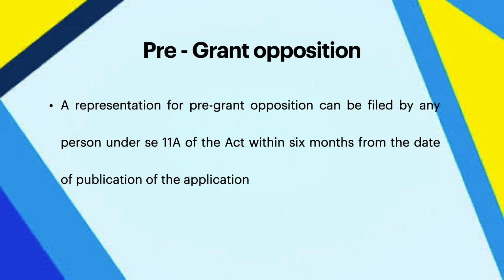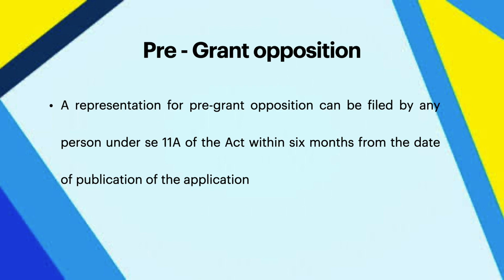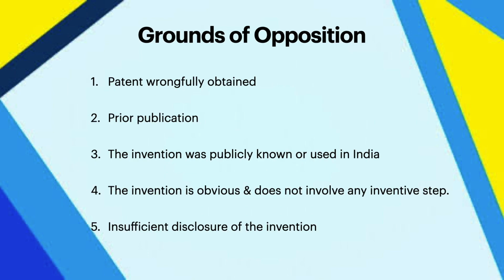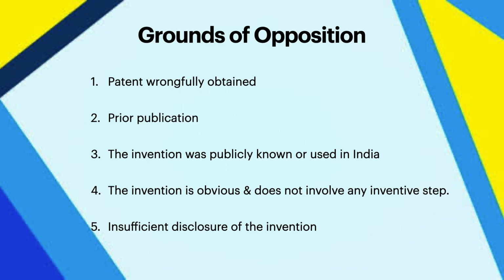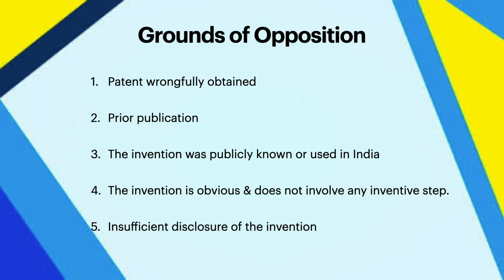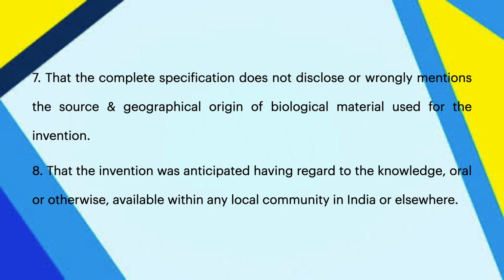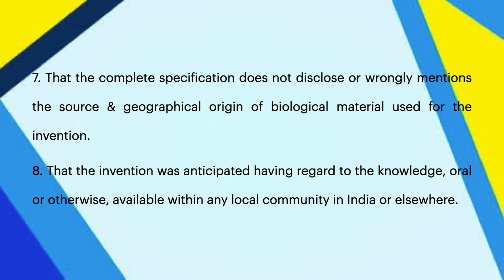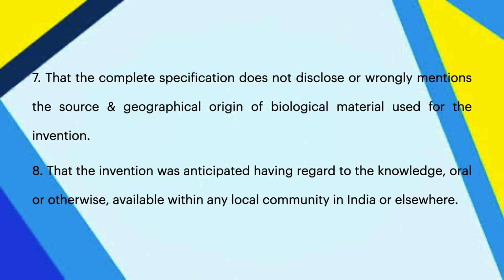Pre grant and Post grant opposition